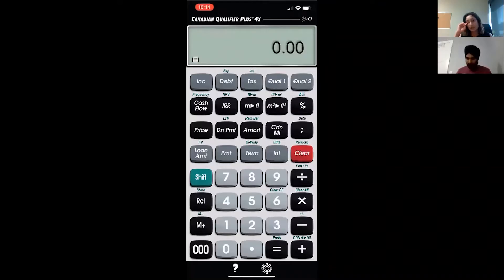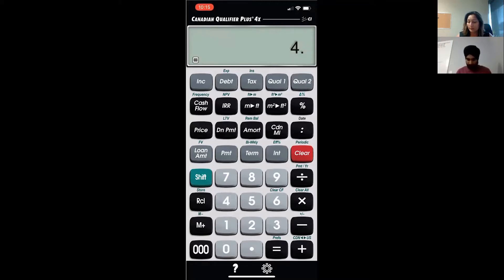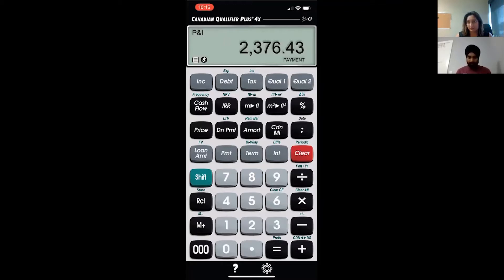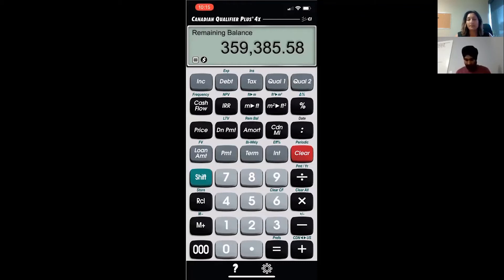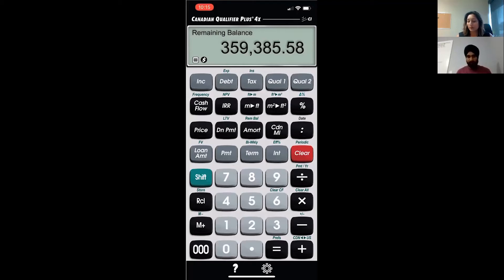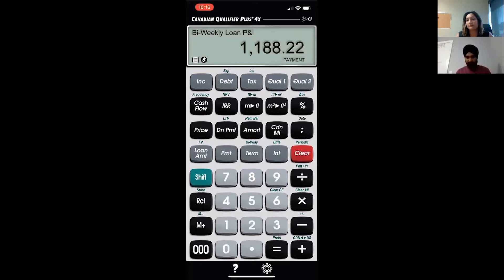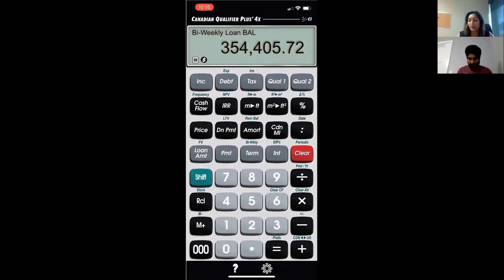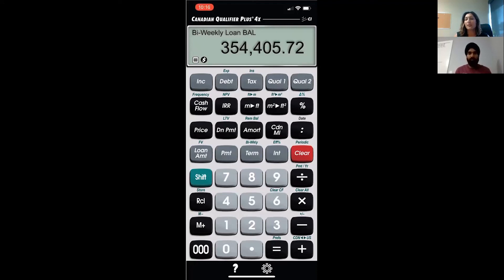How to Calculate Mortgage Payments & Outstanding Balance? - Mortgage Math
This is a FREE DEMO SESSION of Mortgage Payment Calculation along with Outstanding Balance for students who are planning to prepare for their Mortgage Brokerage Exam in Alberta.

Take a sneak peak in one of my Mortgage Tutoring Sessions where I teach my student How to Calculate Monthly Mortgage Installments and the Outstanding Balance of Mortgage with a Mortgage Calculator.

If you are planning to Become a Mortgage Associate in Alberta, this is a very important question that applicants need to know. You should understand the whole process to get a clear picture of How Mortgage Calculation works. This will help you pass RECA's Fundamentals of Mortgage Exam and get a Mortgage Associate's License in Alberta.